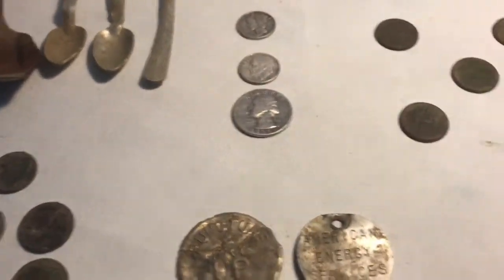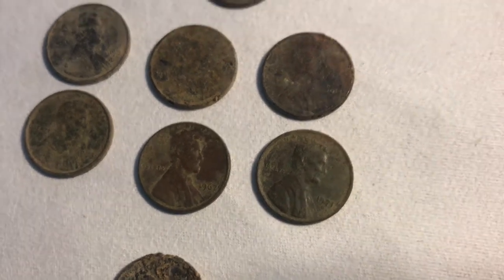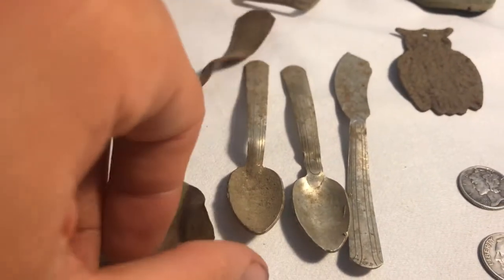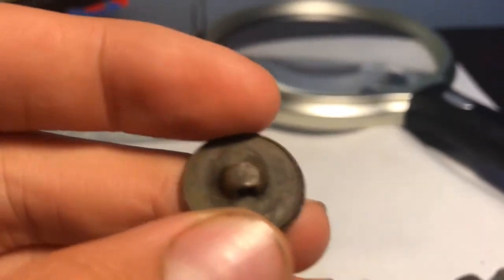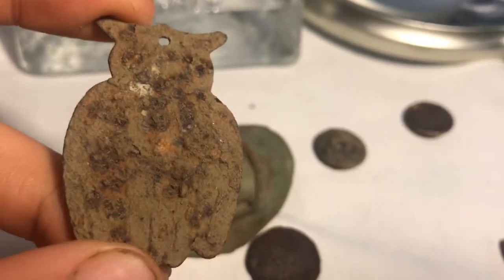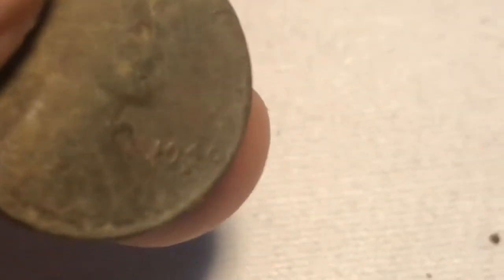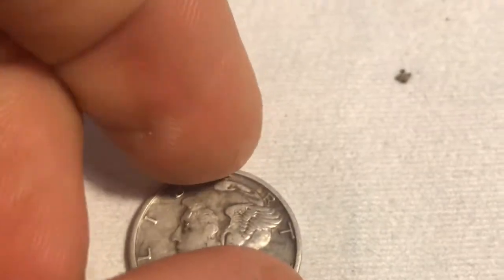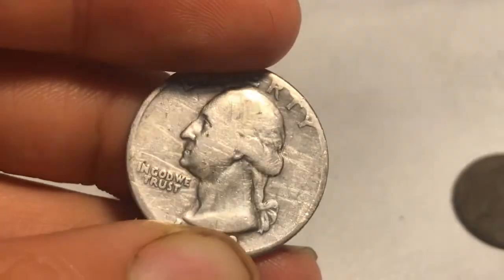Metal Detecting 1890s House - The Wrap Up!